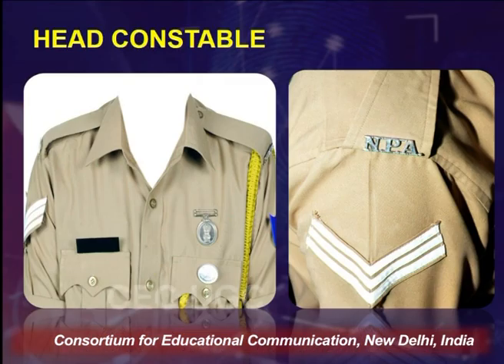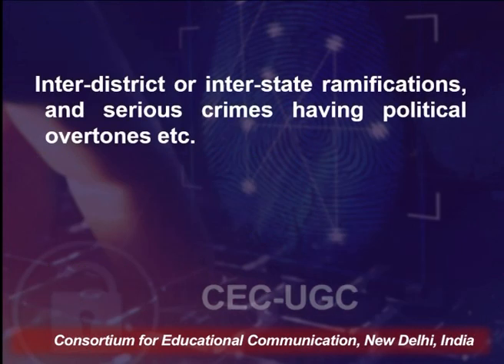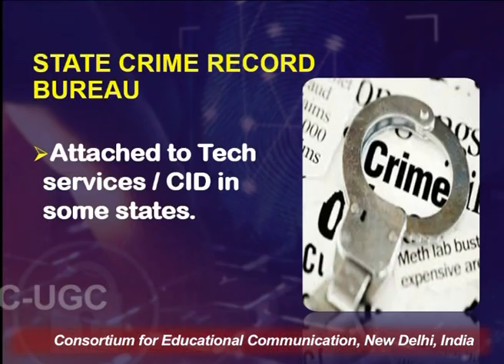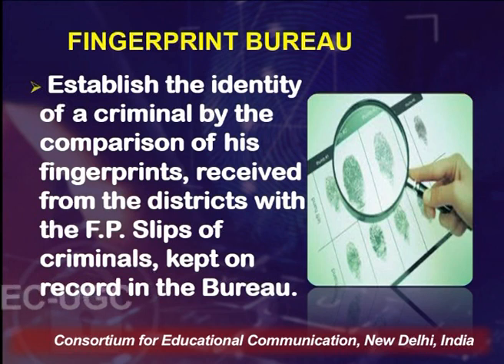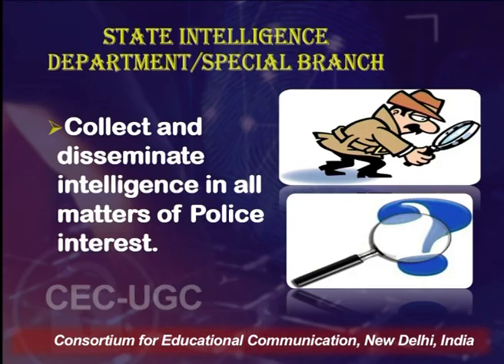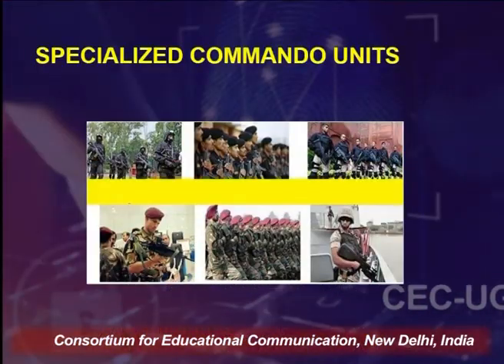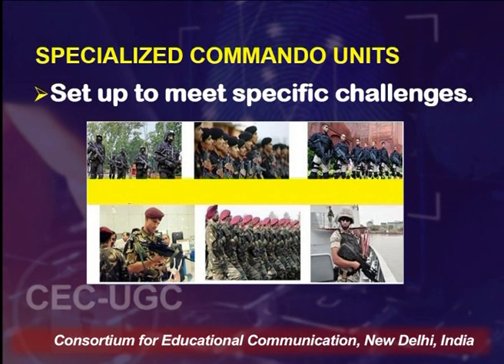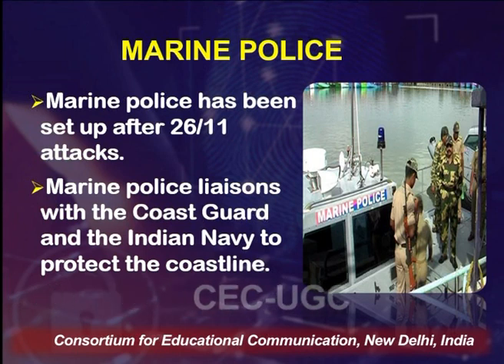Police Organisation - 2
This Lecture talks about Police Organisation - 2.